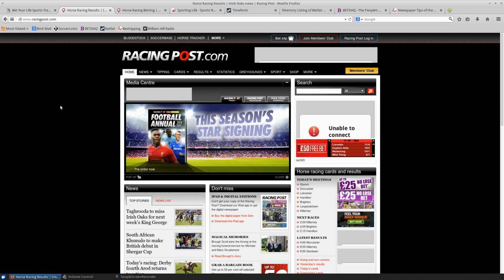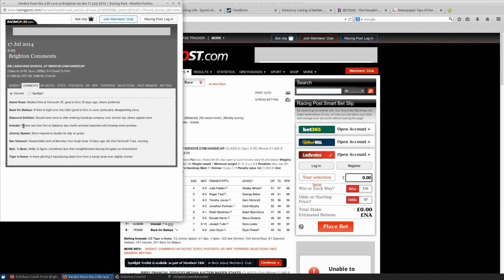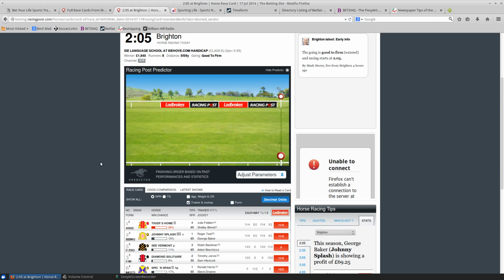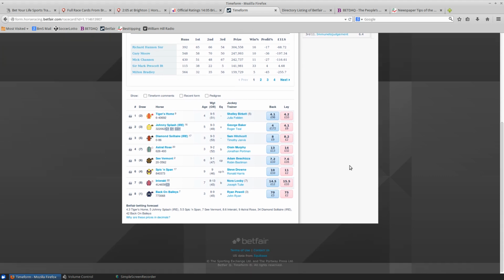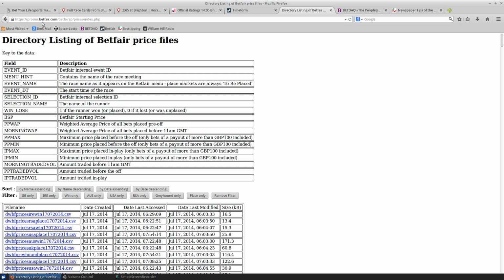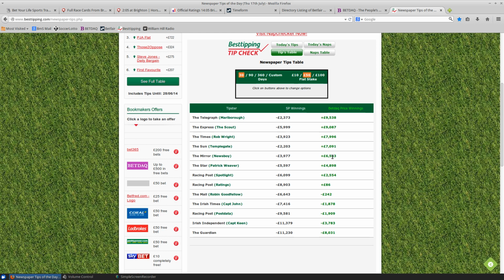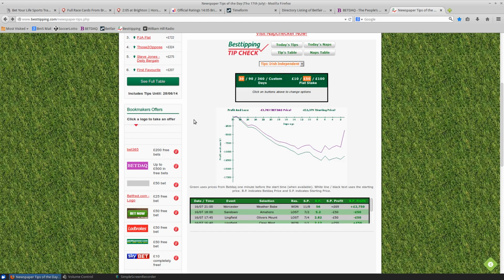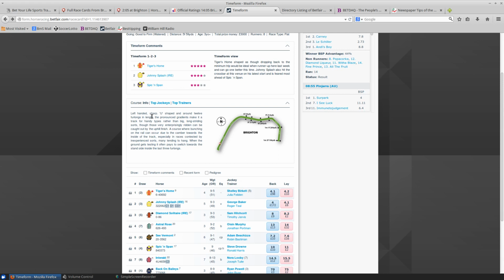FROM THE ARCHIVES - Resources For Developing Horseracing Betting Strategies - See Description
This video is some 8 years old and some of the resources described here have changed in terms of website design etc. Many viewers will already be familiar with these resources, but if you are new to the game, you should find something useful despite the changes to those resources over the years.